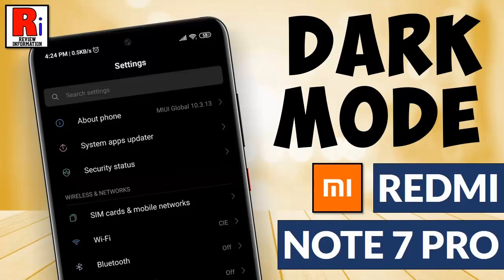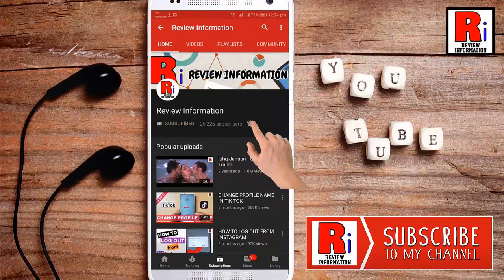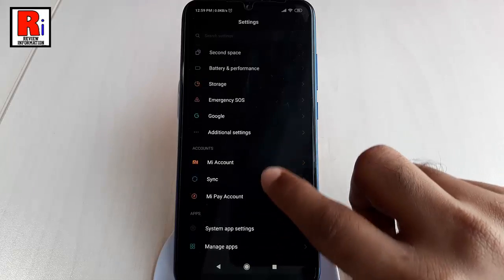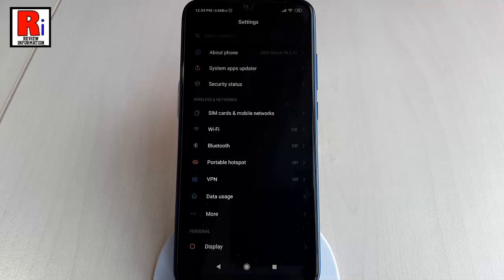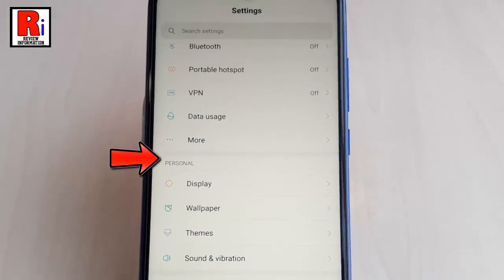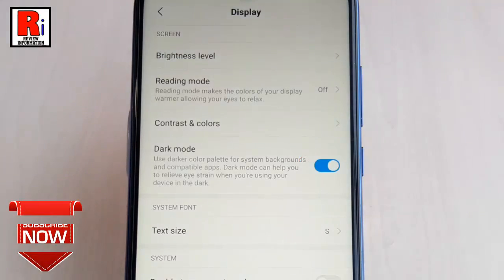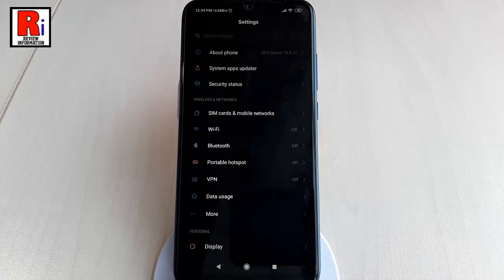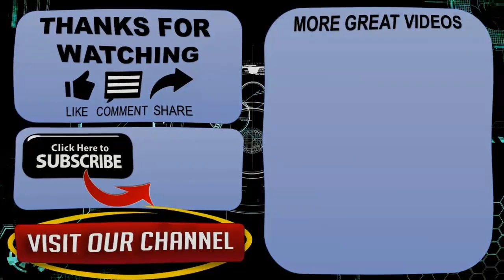How to Enable Dark Mode on Xiaomi Redmi Note 7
In this video I will show you, How to Enable Dark Mode on Xiaomi Redmi Note 7.